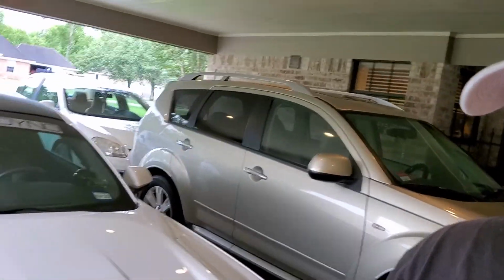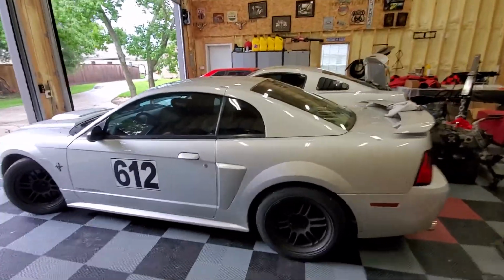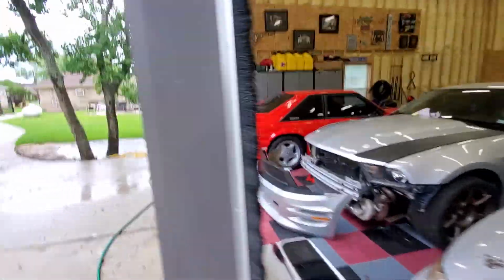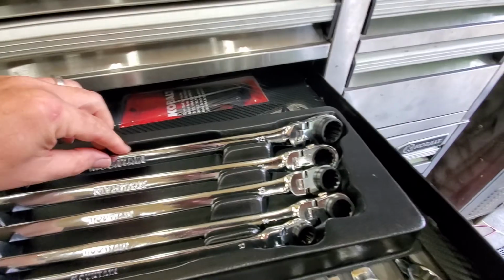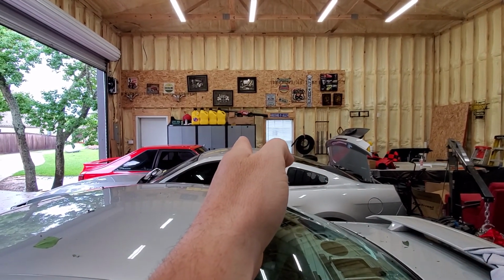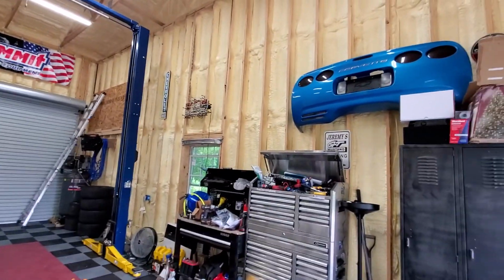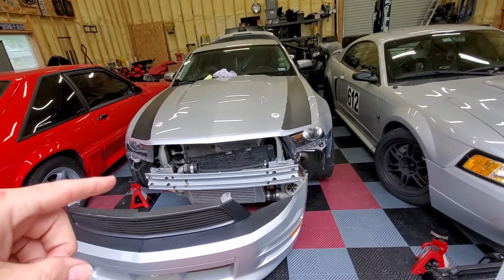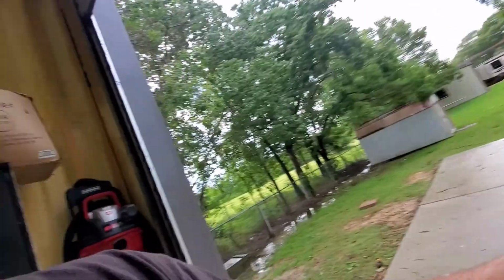Mustang and shop update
Here's an update on garage work and mustang fleet update and project work! Thanks and enjoy
Ready for a new 4 post lift